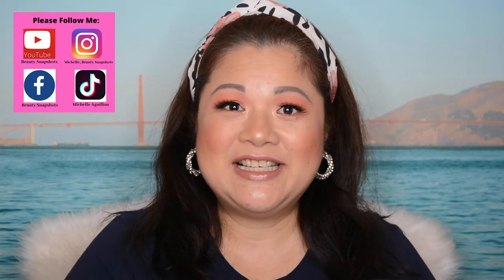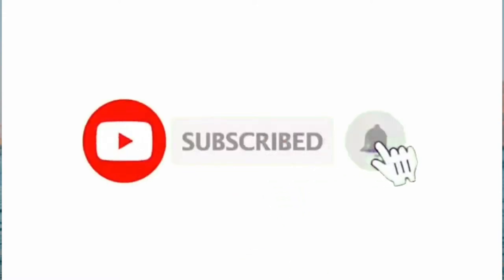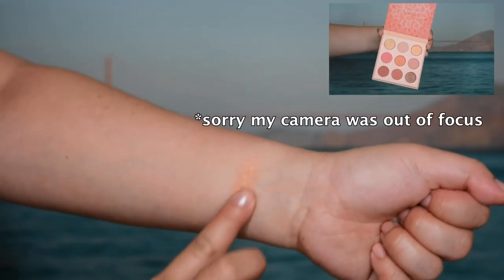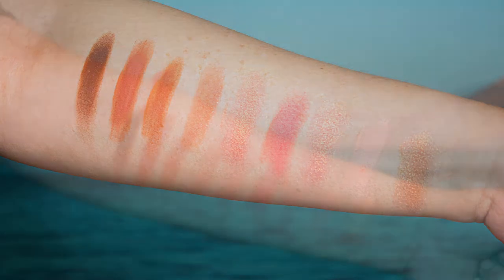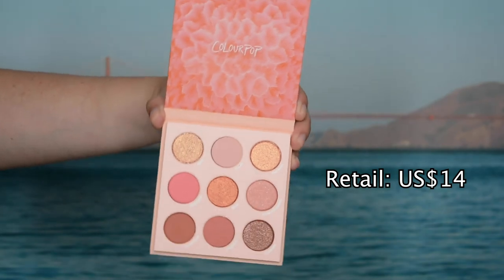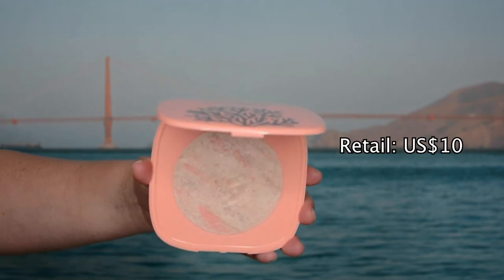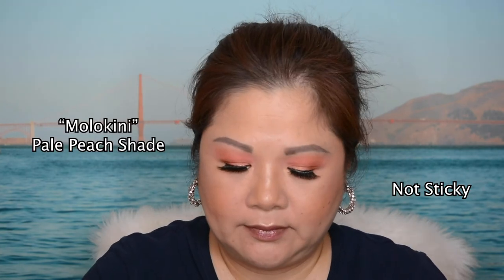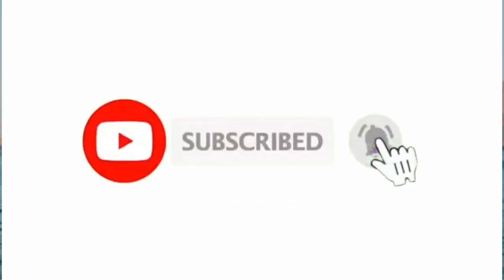Check This Out! Colourpop Coast To Coral Review | Colourpop Coast To Coral Swatches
Hello Beautiful. In today's video, I will sharing with you my First Impression and Review on the new range from Colourpop Makeup Products, The Coast To Coral Collection.  In this video, I will be doing a swatches and how these products applies on my skin, so you'll find out if these products are worth getting, in that way you will save money.

Please let me know if you have any request for a video and what you would like to see next - just put it on the comments below.

Love you :)

✔️PRODUCTS USED:
Maybelline Brow Ultra Slim | Deep Brown
Gerard Cosmetics Brow Bar To Go | Medium To Ebony
Rimmel Brow This Way | Clear
E.l.f Oil Control Primer Mist
Maybelline Master Camo Crayon Corrector | Apricot
Tarte Shape Tape Concealer | Light Medium Beige
Make Up Forever Ultra HD Foundation | Y305
Kat Von D Setting Powder | Translucent
Australis Fresh & Flawless Pressed Powder | Darkest Brown
MAC Sheertone Blush | Pinch Me
Sigma Longwear Eyeliner | Wicked
Nyx Metallic Eyeliner | Rose Gold
Benefit Bad Gal Bang Mascara
MCo Beauty Xtend Mascara
MCo Beauty Luscious Lashes
Gerard Cosmetics Slay All Day Setting Spray | Watermelon

Earrings from Forever New
Headband From Colette by Colette Hayman

✔️BRUSHES USED:
Morphe Brush E29, M506, M224, JH33, JH39
Modelsprefer Angled Blush Brush
BH Cosmetics Small Powder Brush

✔️MY MAILING ADDRESS:
Australia

Youtube Music Library:
Nimbus
Sound_Off

✔️FILMING AND EDITING:
Nikon D7100

HELLO:
I am Michelle a Filipina-Australian. I am a certified Makeup Artist and a mother to two beautiful angels. I love creating makeup videos like Makeup Tutorials, Beauty Hacks, Tips & Tricks, First Impressions, Reviews and Hauls. I also love cooking for my family and part of being a mum and wife is being organised around the house. I will be making videos and tips on how I prepare easy meals and how I organise around our house, to make things easier each day. I will be uploading two videos per week (Tuesdays and Thursdays). Love you guys :)